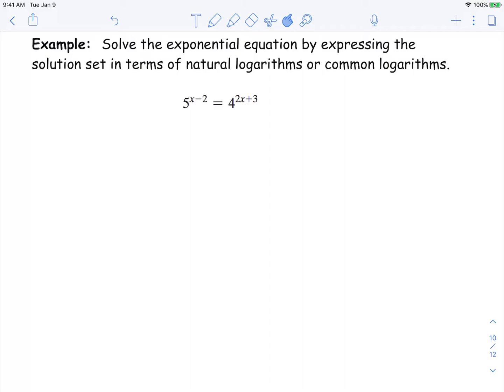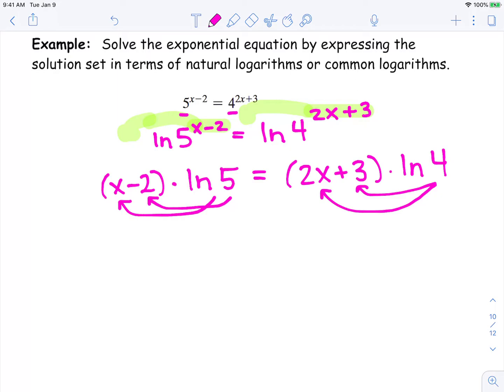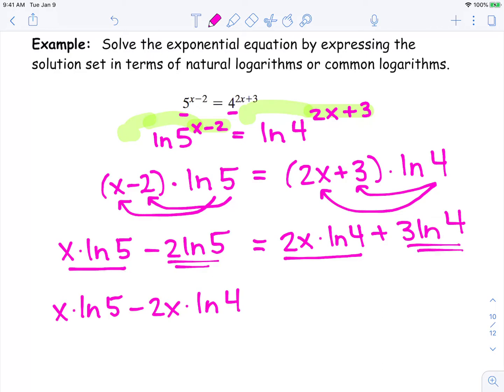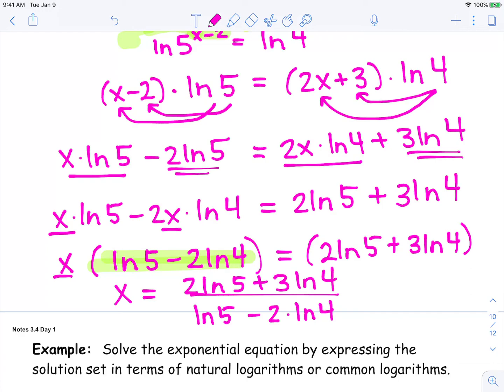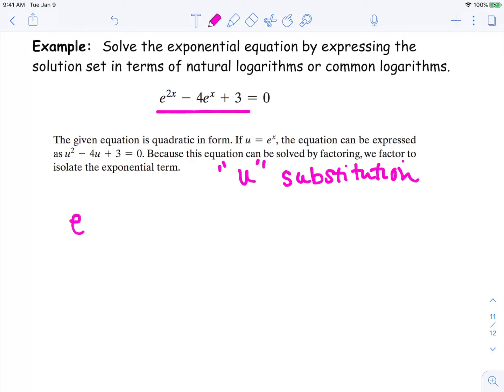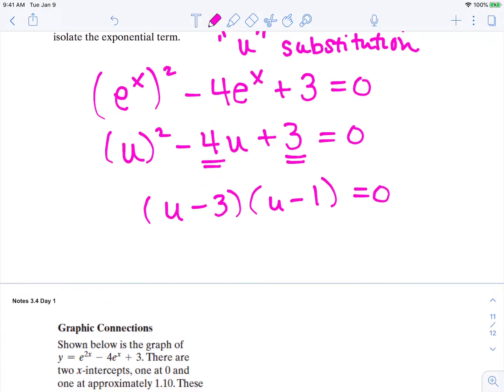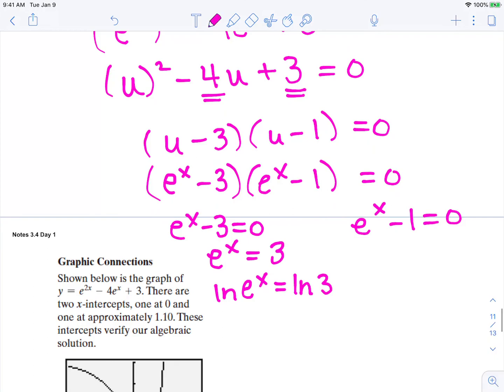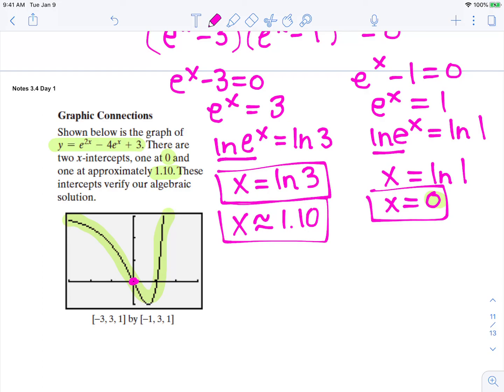Use Logarithms to solve exponential equations Part 2